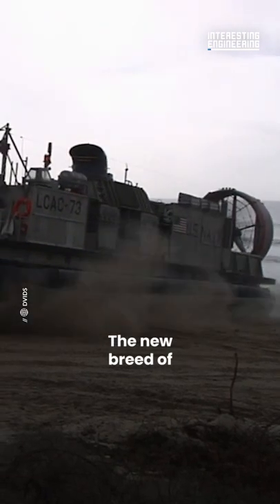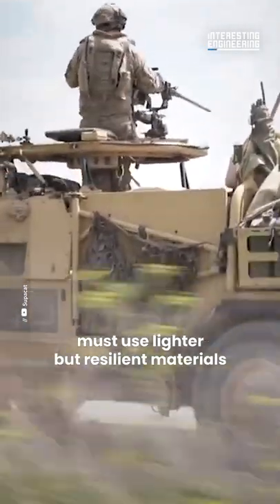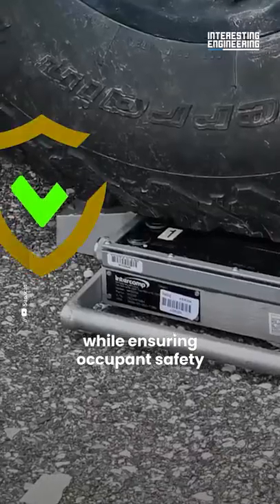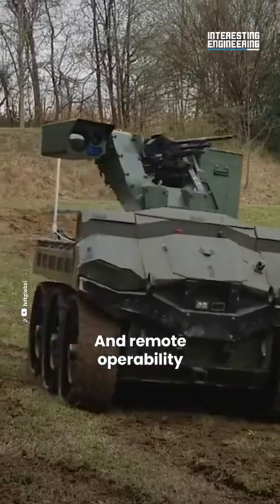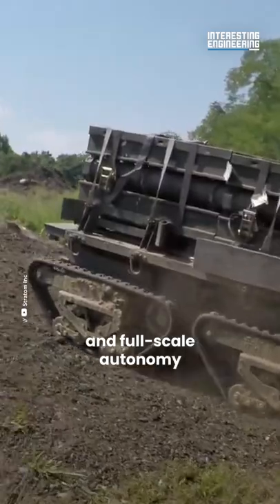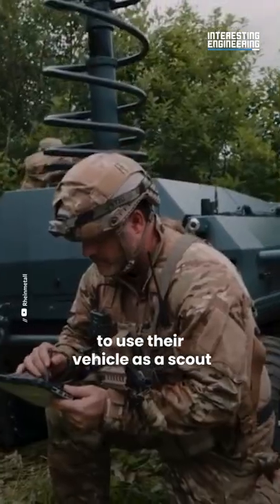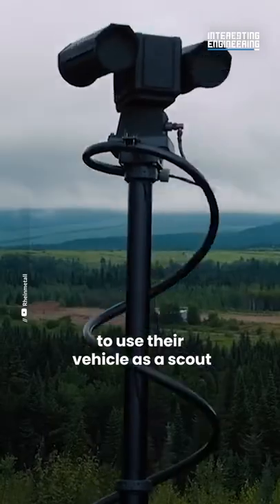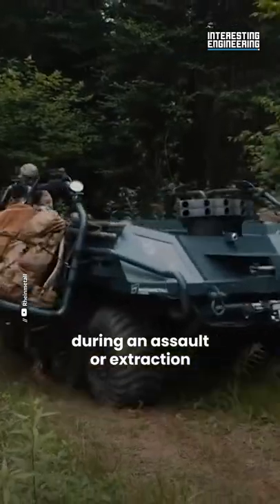The Special Forces' Land Transport Solutions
The new generation SOF land vehicles are as cool as they come.